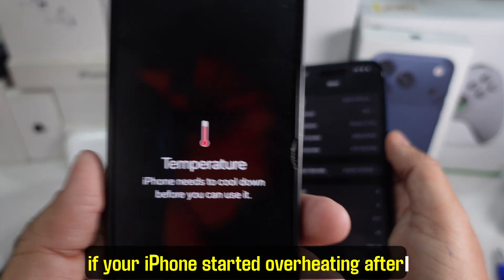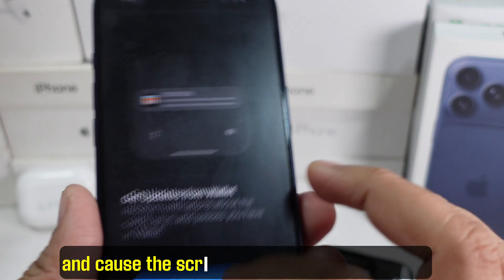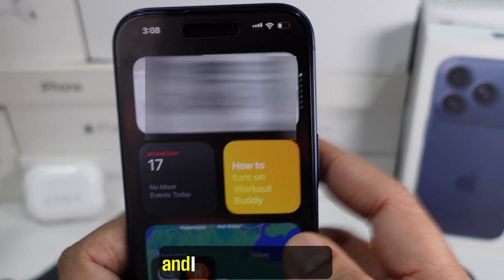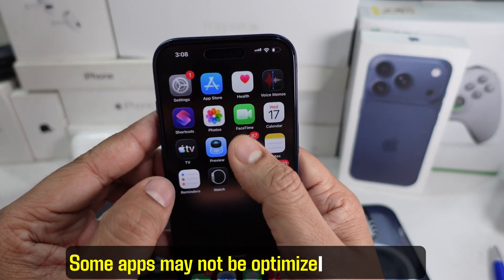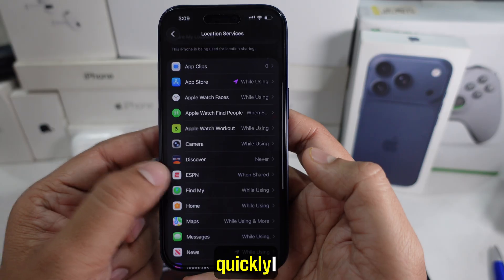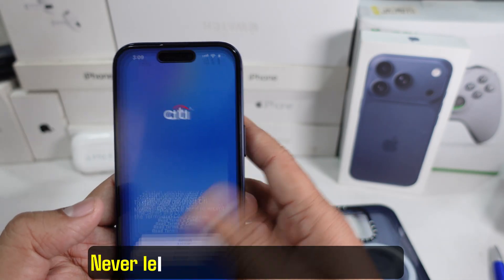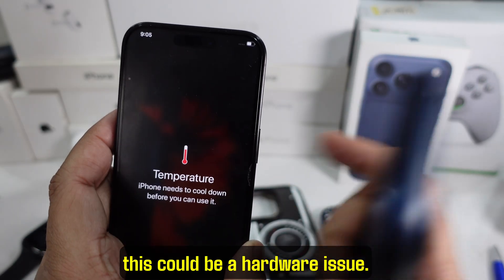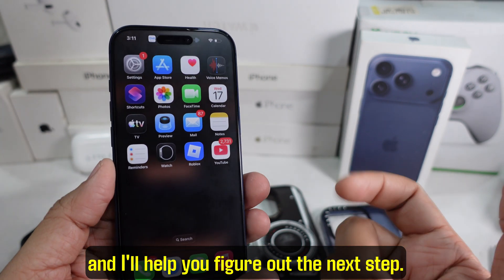Fix iOS 26.2 Overheating issue on any iPhone 17, 16, 15, 14, 13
Fix iOS 26.2 Overheating issue on any iPhone 17, 16, 15, 14, 13, 12, 11. Fix iPhone heating issue after iOS 26.2 Udpate.